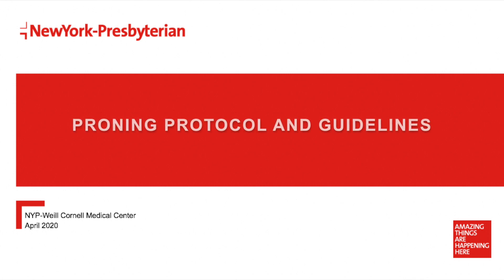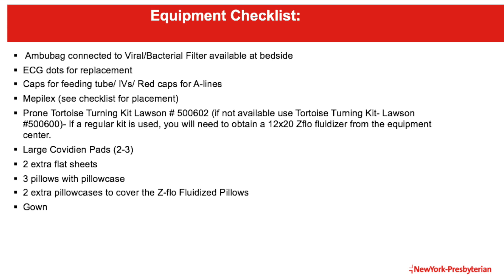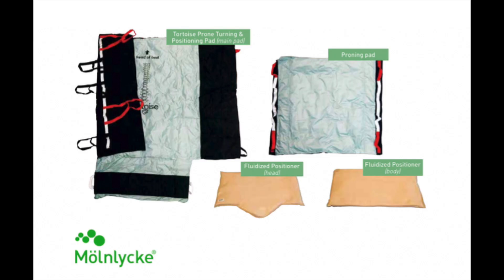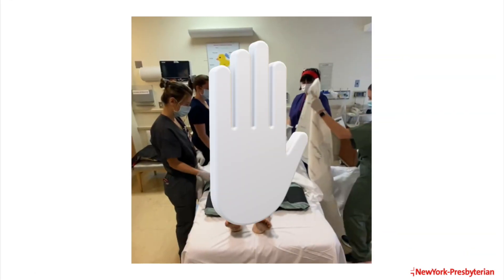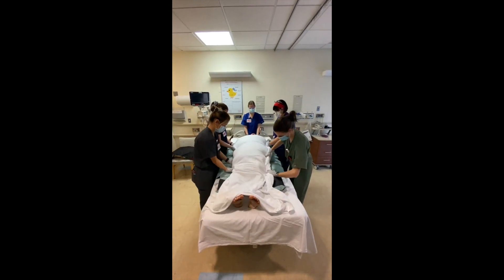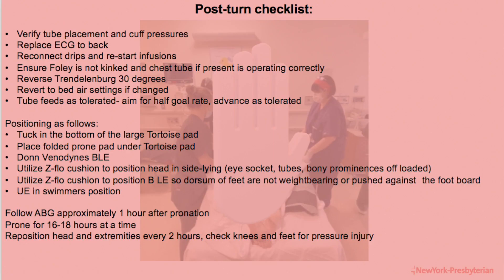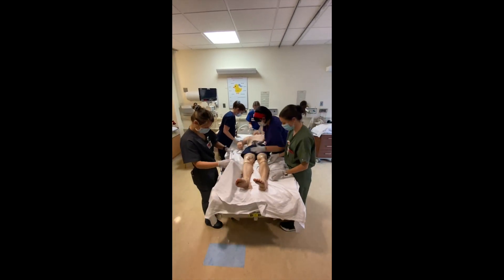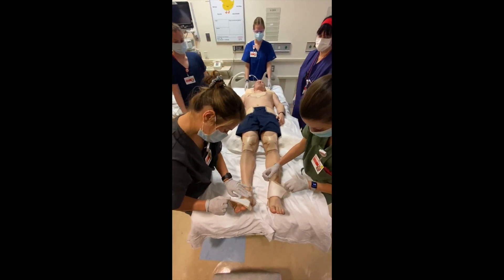Proning Protocol and Guidelines